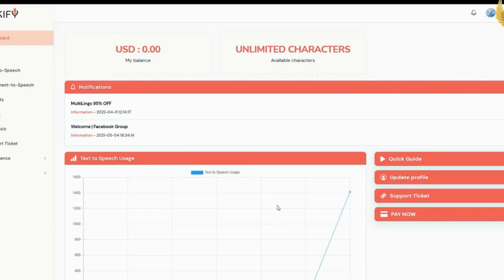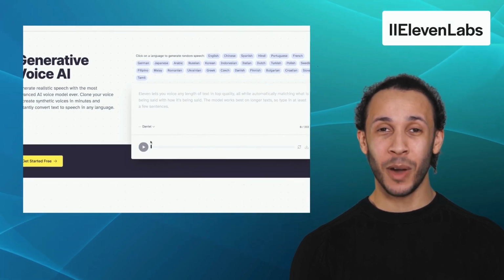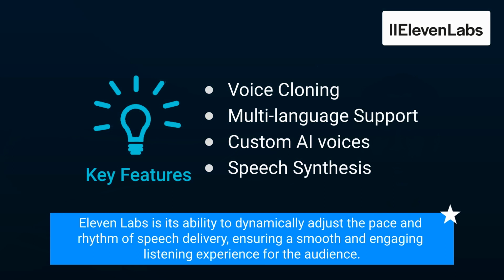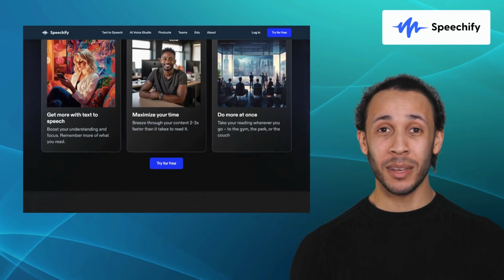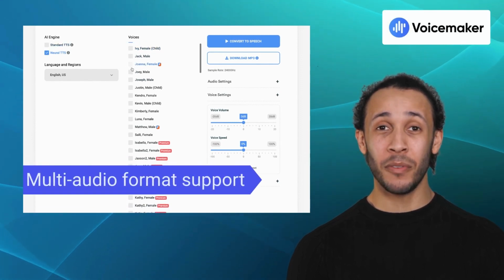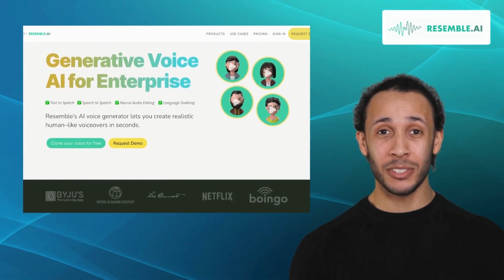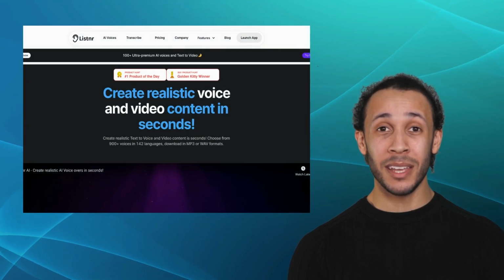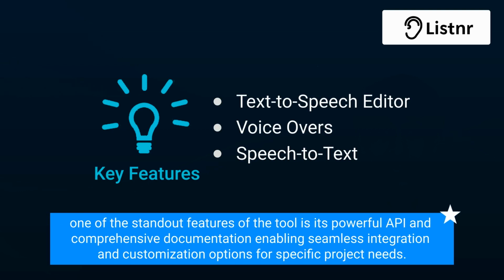Top 5 Blakify Alternatives & Competitors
In this video we will cover,
1.What is Blakify
2.Pros and Cons
3. Blakify Alternatives
4.Alternatives Recommends

About Blakify: -
Blakify offers an exceptional text-to-speech platform that provides advanced features and a user-friendly interface to both businesses and individuals alike.

Timecodes
0:00- Intro
0:37-Top 5 Blakify Alternatives
0:50-ElevenLabs
1:33-Speechify
2:06-Voicemaker
2:54-Resemble AI
3:34-Listnr
4:03-Comaprison with Blakify
4:59-Outro